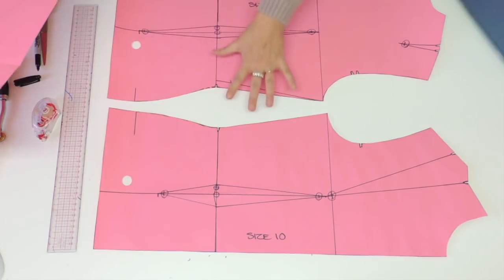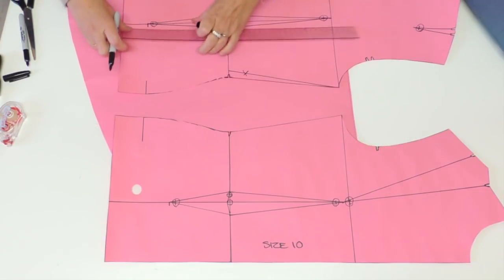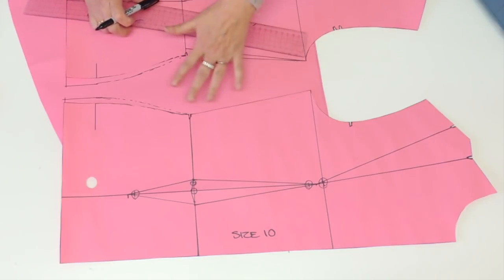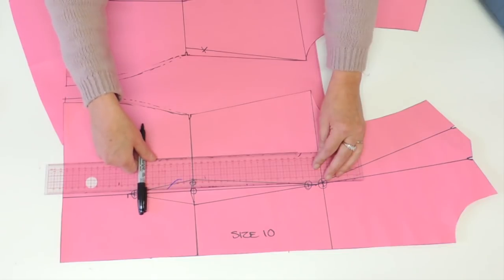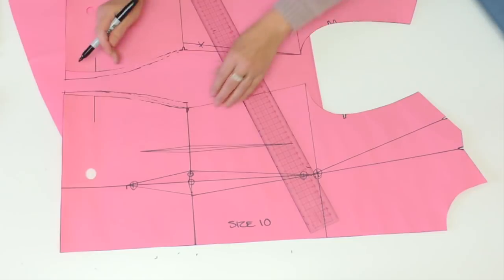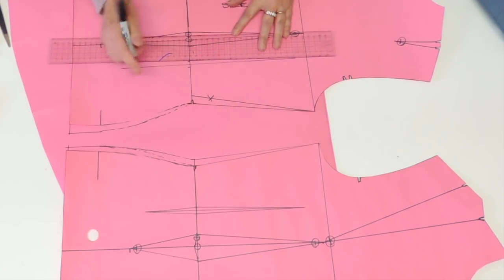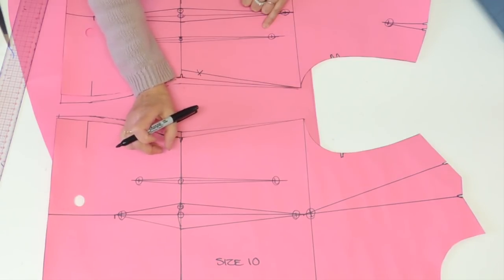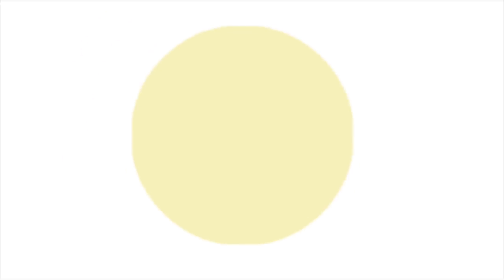How to customize a dress block with your hip measurement.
Here are some adjustment that you could do to your Dress block to Customize it.